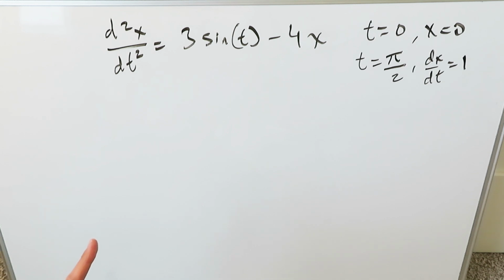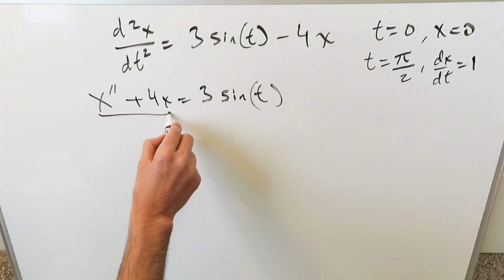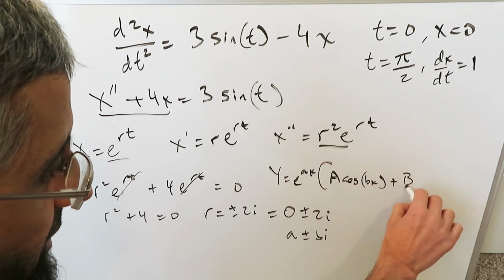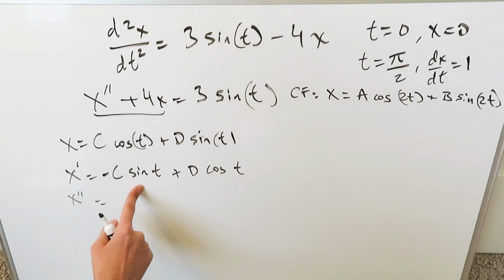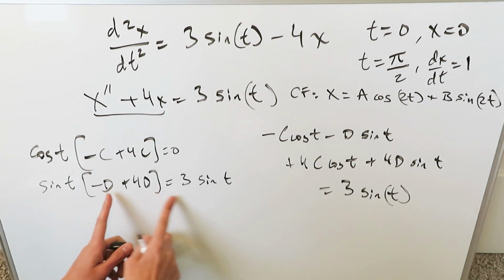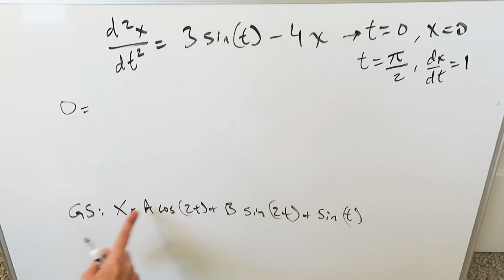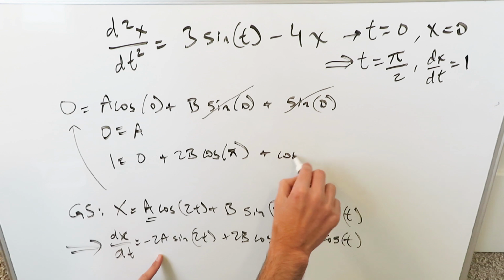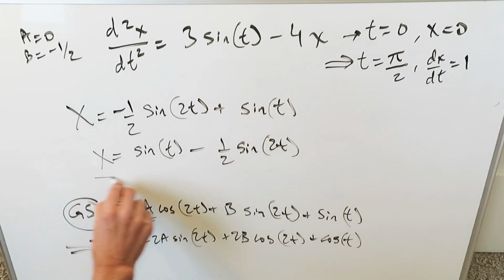Solve Diff Eq Q from Engineering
We are looking (only) at how to solve it, not the engineering application of the question involved.

Credited only to:
(adapted from) Stroud & Booth. Differential Equations. Industrial Press Inc. 2005. pg. 65. Q 18. (not exact Q)